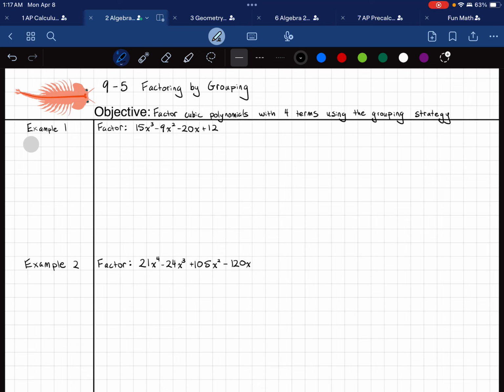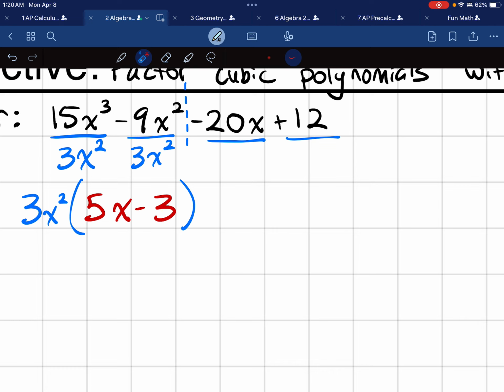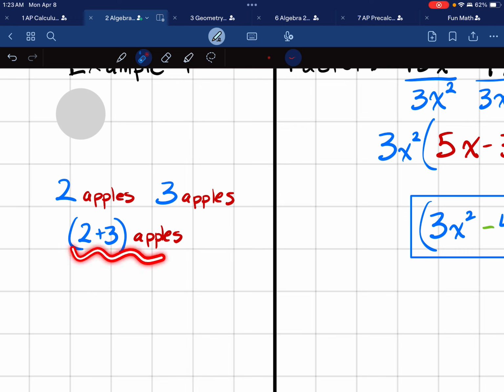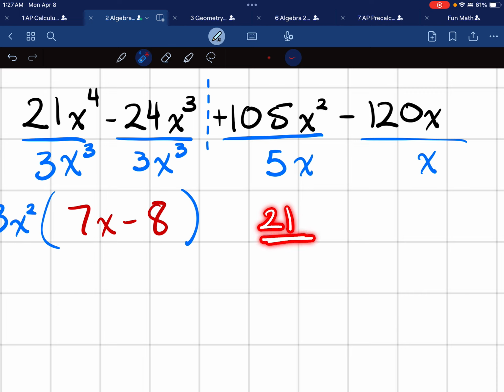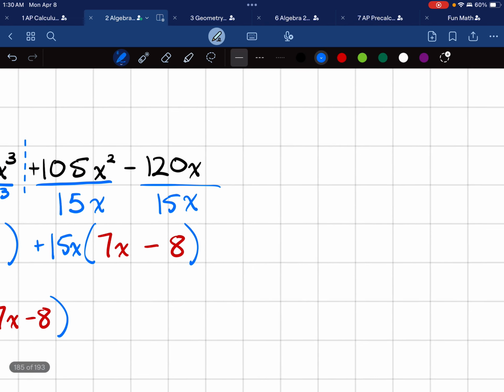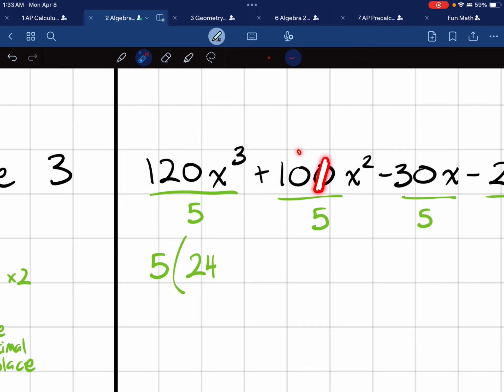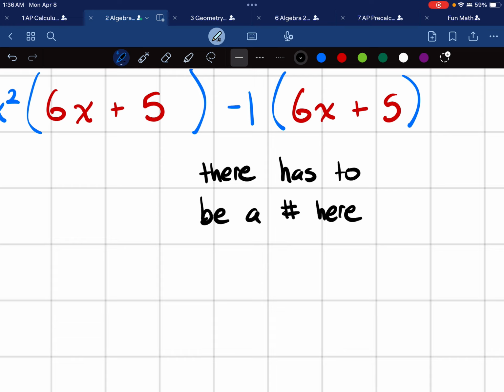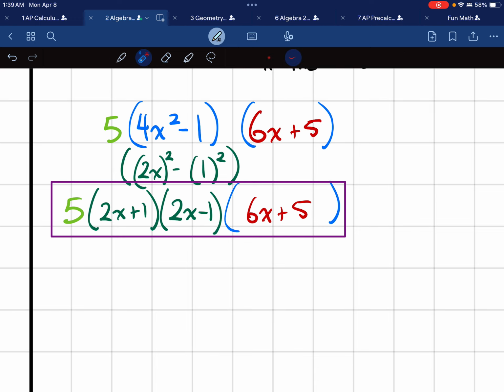Algebra 1 Notes 9-5 Factoring by Grouping